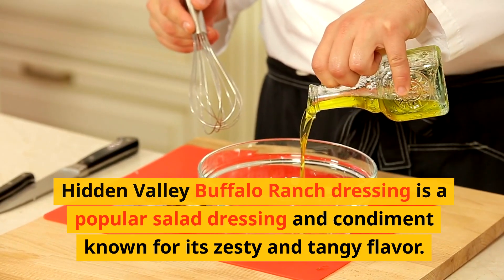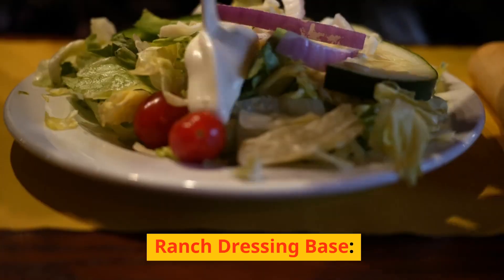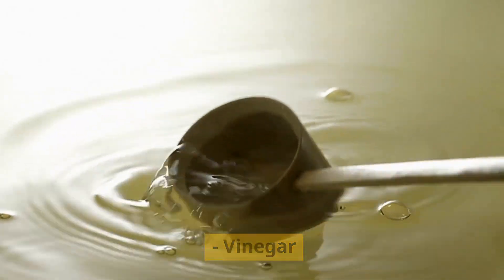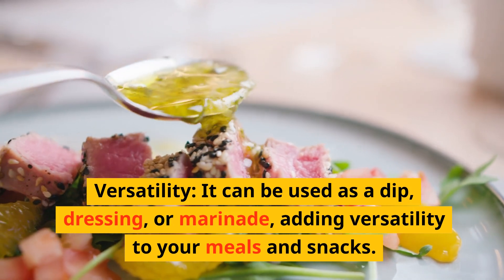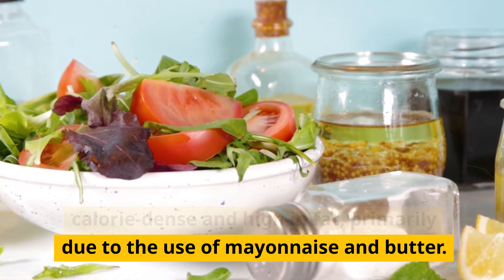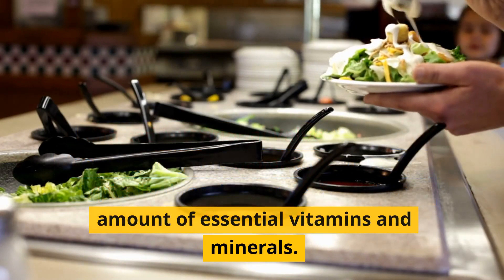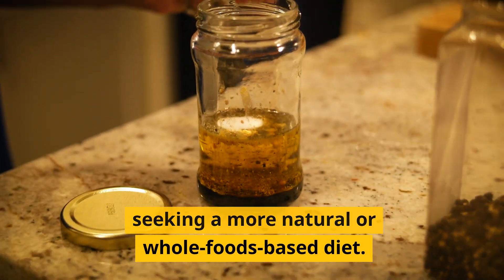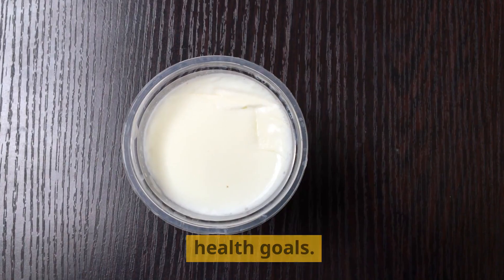hidden valley buffalo ranch ingredients and health pros and cons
Hidden Valley: The brand name of the product.
Buffalo: Referring to the flavor profile, which is typically associated with buffalo sauce, known for its spicy and tangy taste.
Ranch: Suggesting that it is a ranch dressing, typically creamy and tangy in flavor.
Salad Dressing: Indicates its primary use as a dressing for salads.
Dip: Suggesting that it can also be used as a dip for various snacks and appetizers.
Flavor: Describing the taste and profile of the product, which is a combination of ranch and buffalo flavors.
Spicy: Highlighting the spiciness of the buffalo flavor.
Tangy: Describing the tangy taste typically associated with ranch dressing.
Condiment: Suggesting its use as a condiment to enhance the flavor of various dishes.
Dressing Mix: Indicating that it may come in a powdered or mix form that can be prepared with other ingredients.
Sauce: Suggesting its use as a sauce for various dishes, including chicken wings and sandwiches.
Chicken Wings: A common food item paired with buffalo ranch sauce.
Salad: A common application for ranch dressing, including buffalo ranch, is as a salad dressing.
Snacks: Referring to the use of buffalo ranch as a dip for snacks like vegetables, chips, and more.
Appetizers: Suggesting its use as a dipping sauce for appetizers like chicken tenders, mozzarella sticks, and more.